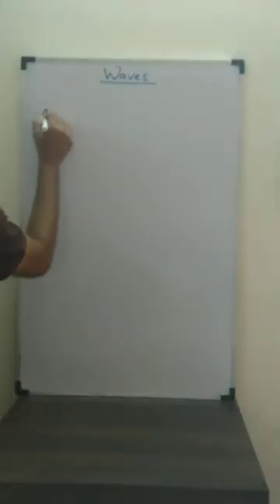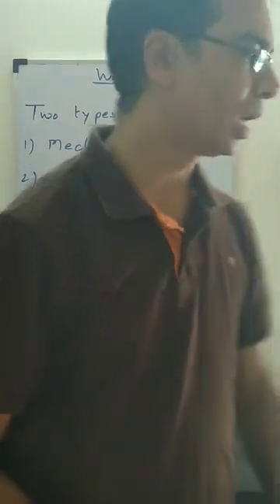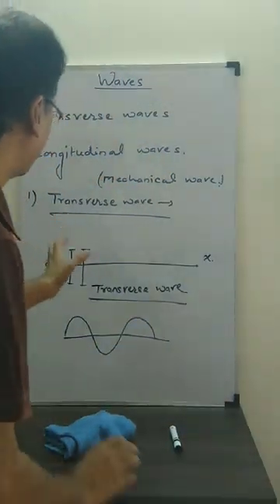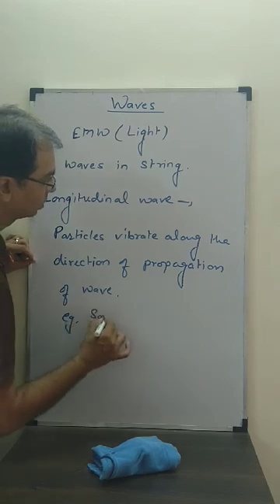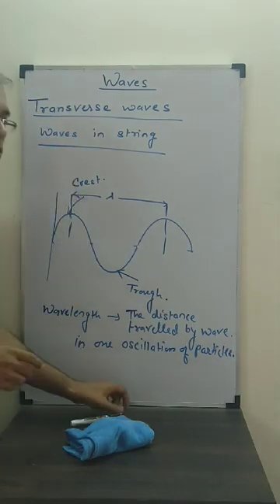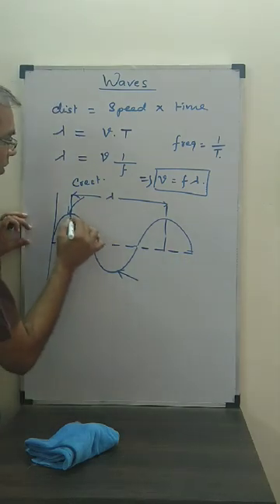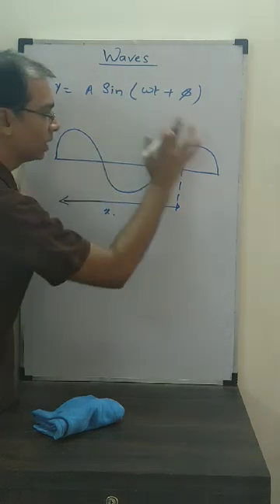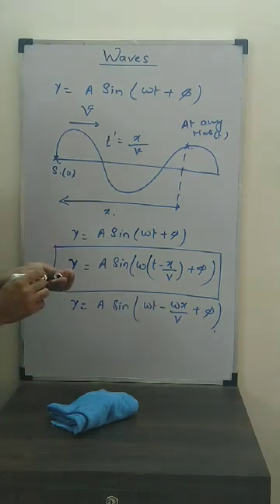Waves Introduction for NEET & JEE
Waves, Mechanical waves, Transverse waves, Longitudinal waves, Waves creation.